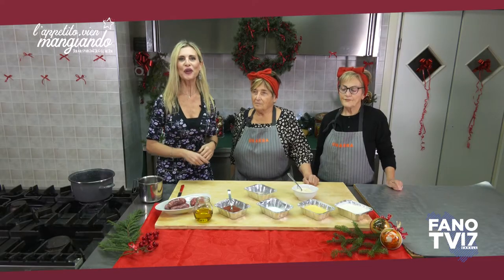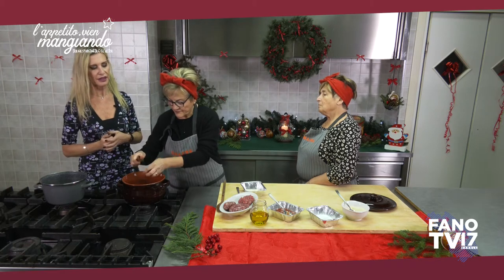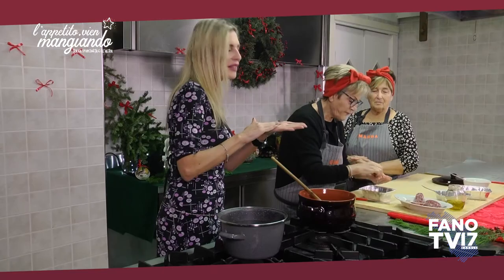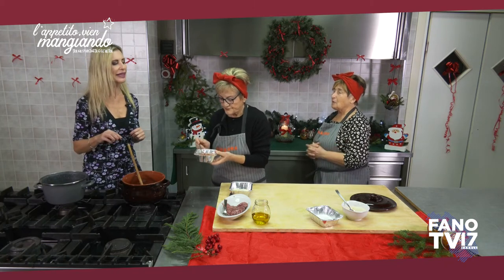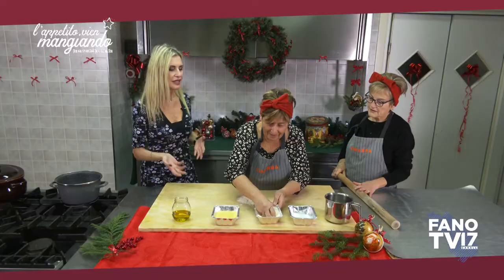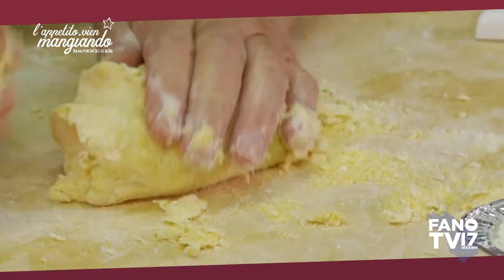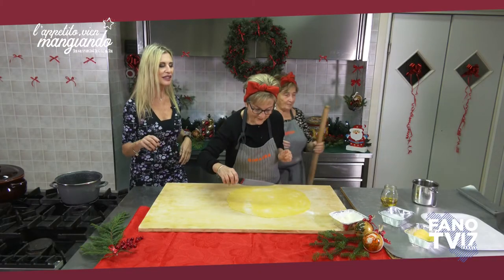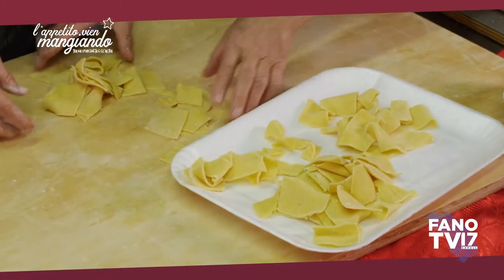03 - L'appetito vien Mangiando - Crest Tajete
L'appetivo vien Mangiando - Tra una sfurcinèta e cl'altra.
Il nuovo programma di FanoTV dedicato ai primi piatti tipici del Natale. A preparare le ricette saranno 9 circoli della città.